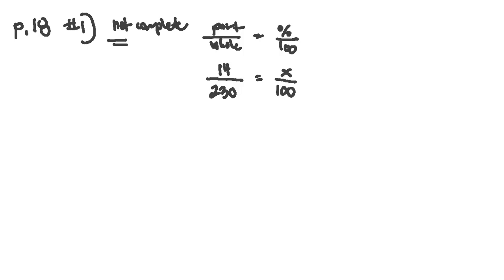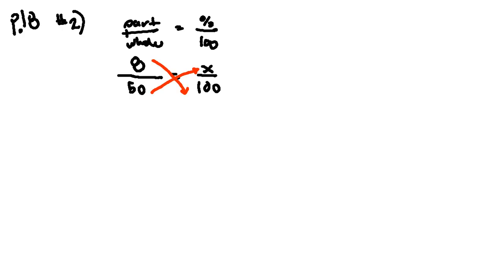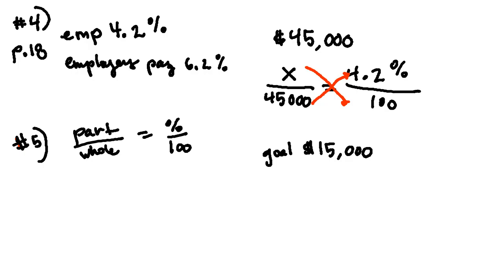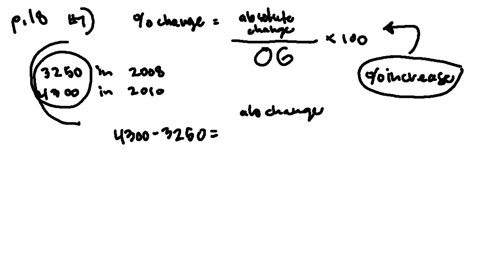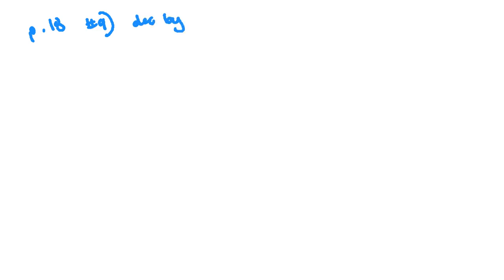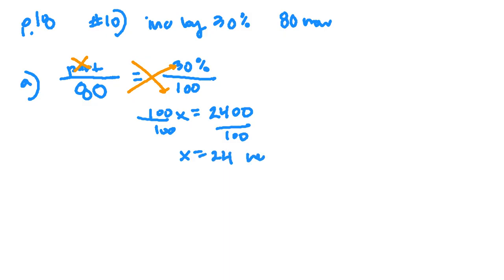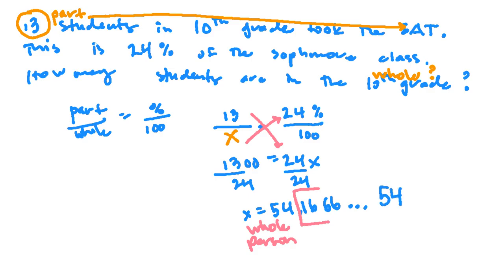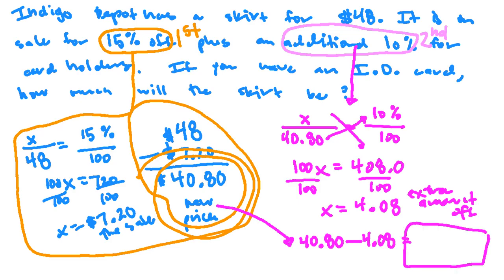2025 02 05 16 47 Collaborate #2 recording 1 cb28fbab 5f7c 403e 9e87 752c94b3bf56 recording